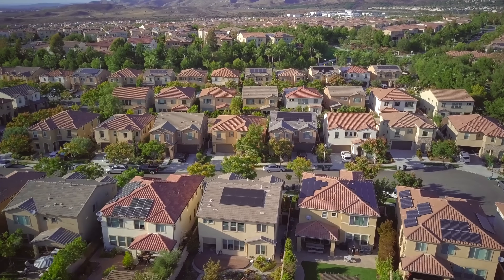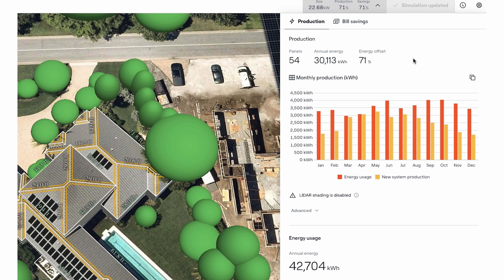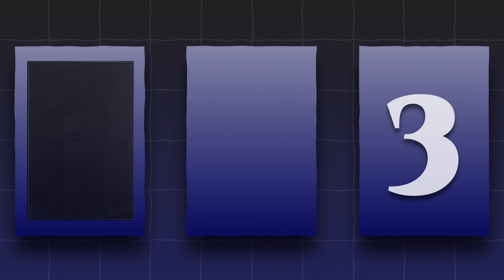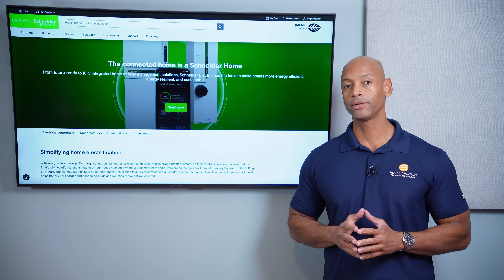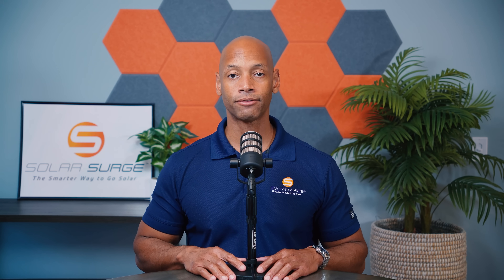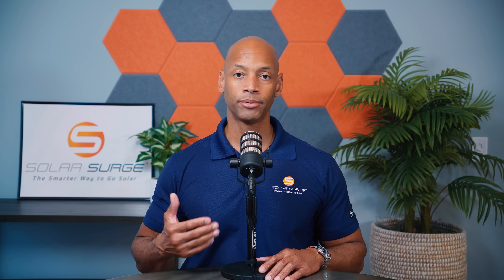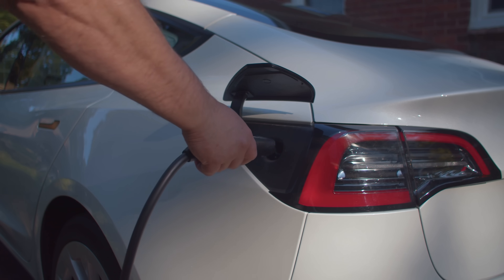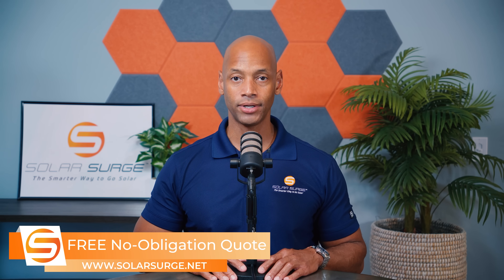How to Fully Solar Power Your Home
-- Chapters --

00:00 Intro
00:35 Solar Array Sizing
03:10 Solar Net-metering
04:38 Schneider Home
05:43 Solar Battery Storage
08:34 Smart Load Control
09:36 Summary

In this video, Joe teaches the 4 key steps in designing a fully solar powered home.